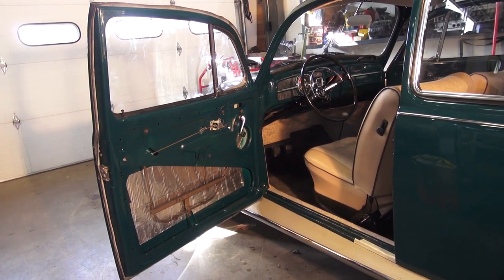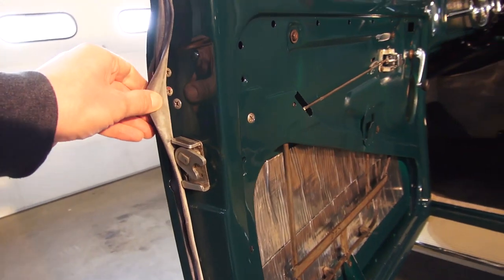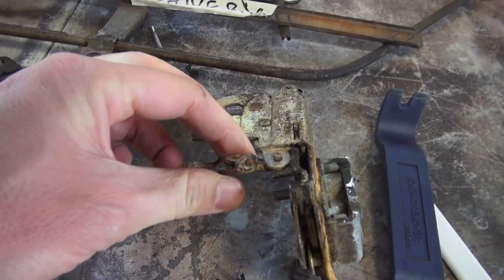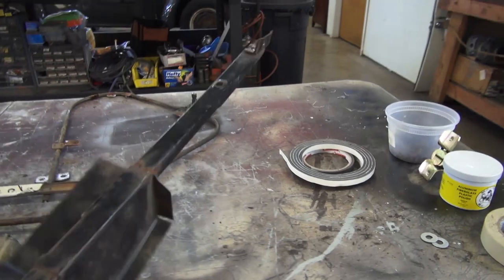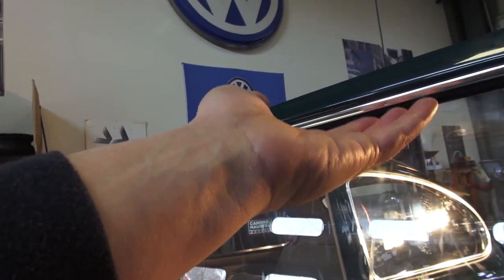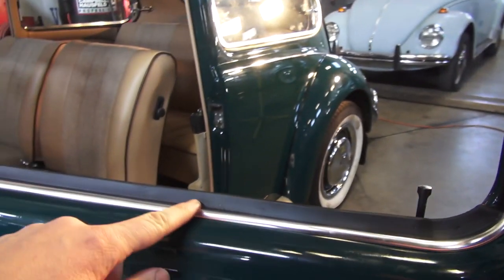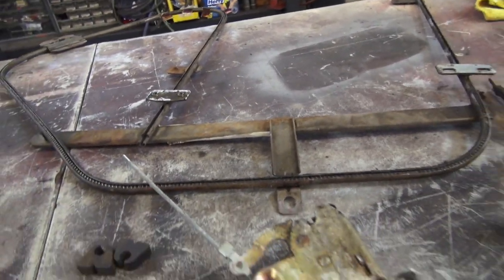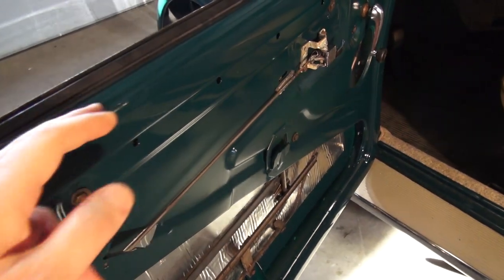Classic VW BuGs How to Assemble Build Restore 1965 and Later Beetle Sedan Doors PT. 1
This is part 1 of a two part video series on the steps to build your Beetle Doors for a 1965 and later bug.  I have a full detailed video of '64 and earlier door builds online to follow as well.  You can use the same techniques here.

Chris Vallone